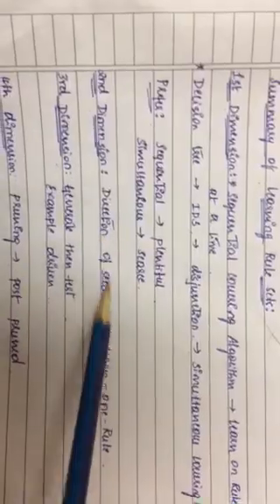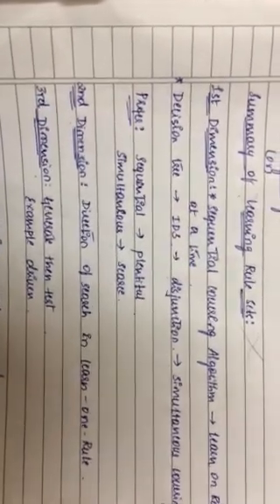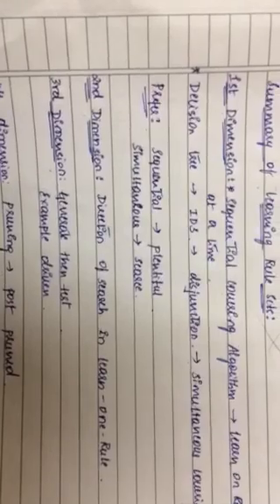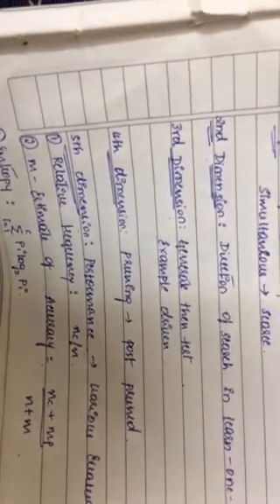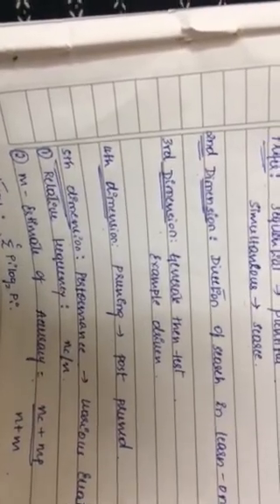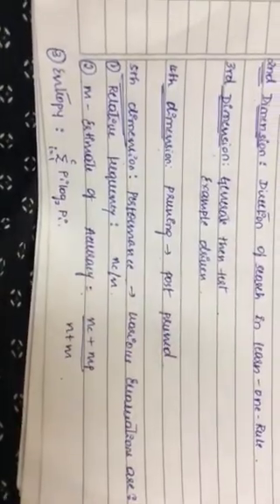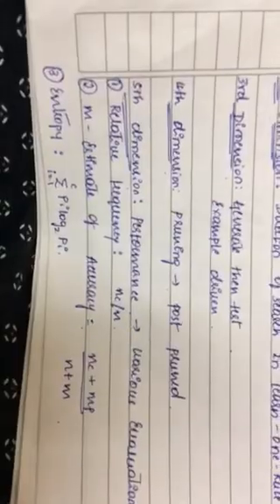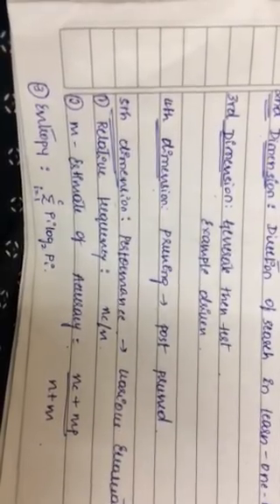24 June 2021(3)